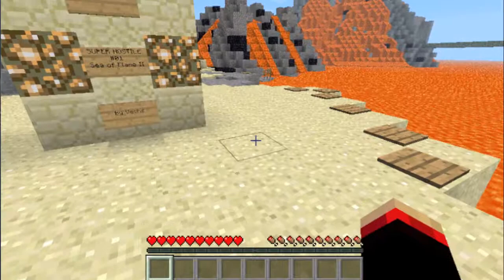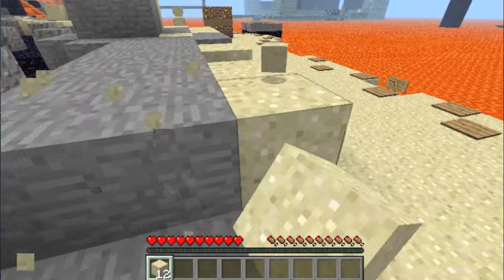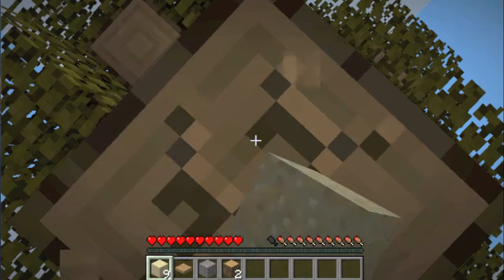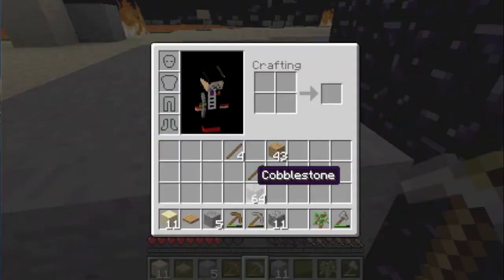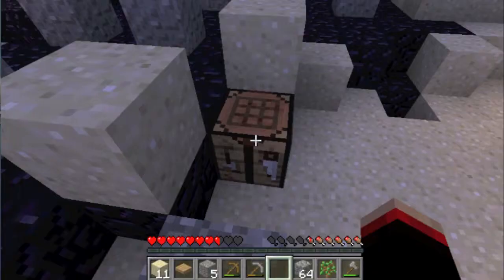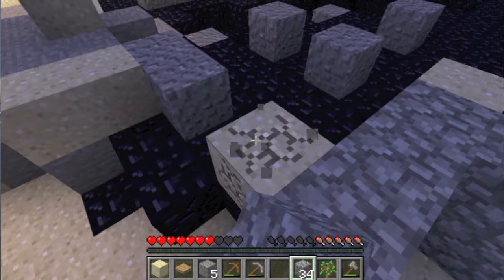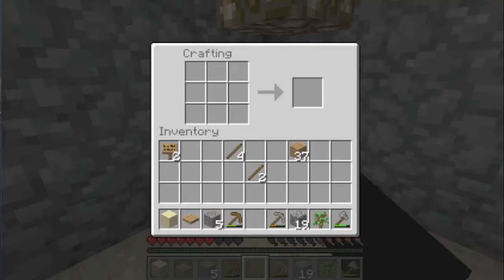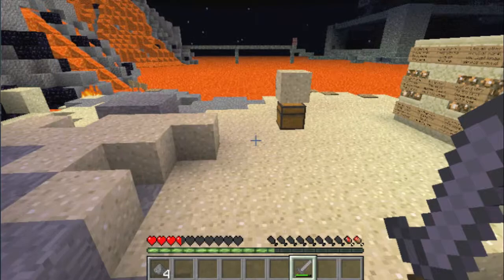Sea of Flames Lets Play! - Frederick The Pig! - Ep.1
Hey People!  I am doing a lets play on Sea of Flames by Vechs.  First episode where I find my first tree.  Like and favorite if you enjoyed, Feedback is welcome!  Videos Daily.